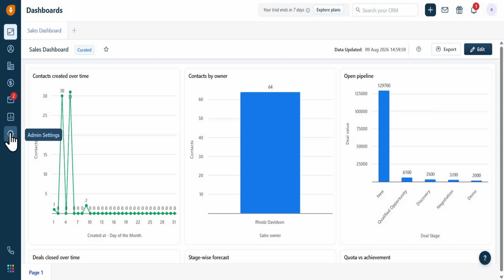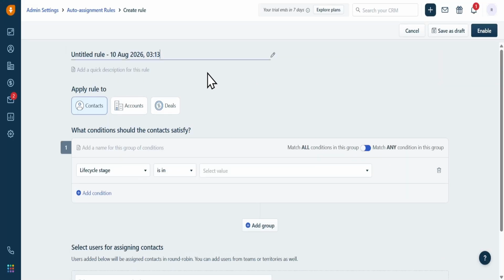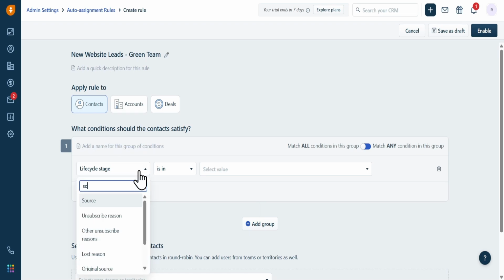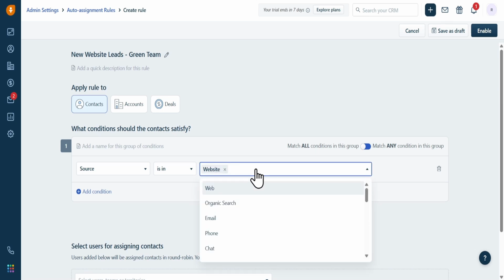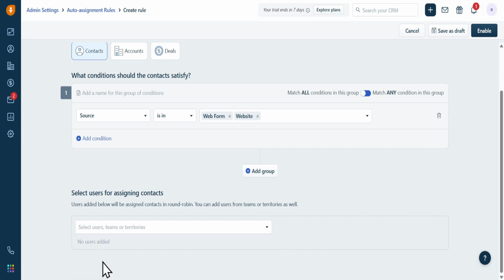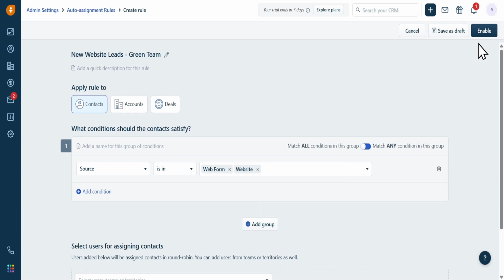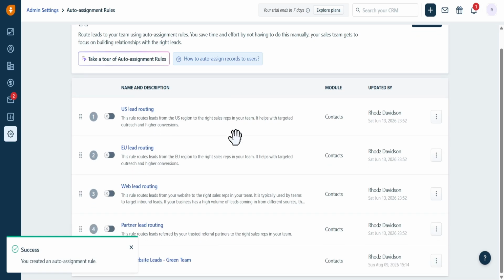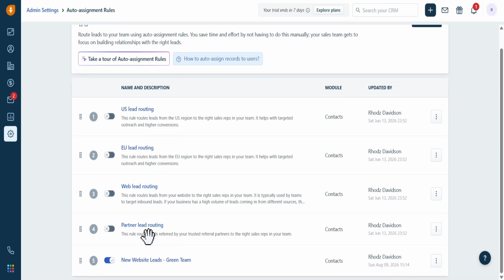How to Automate Lead Assignment in Freshsales | Step-By-Step CRM Tutorial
In this tutorial you’ll learn how to automate lead assignment in Freshsales using Auto Assignment Rules so incoming records are automatically routed to the right salespeople.

We’ll walk through creating a rule based on lead source, assigning matches to a specific team, enabling the rule, and setting up a fallback to ensure no lead is left unowned.

• Create Auto Assignment Rules that match multiple source values in one condition
• Route website and web form leads to a designated team
• Enable rules so Freshsales starts assigning new records immediately
• Add a fallback rule with no conditions to catch any unmatched leads

💬 Comment: What criteria do you use most often for automatic lead assignment?